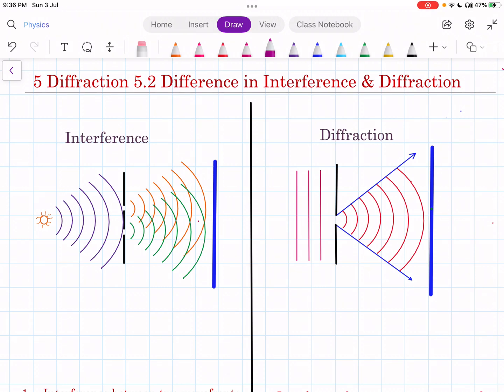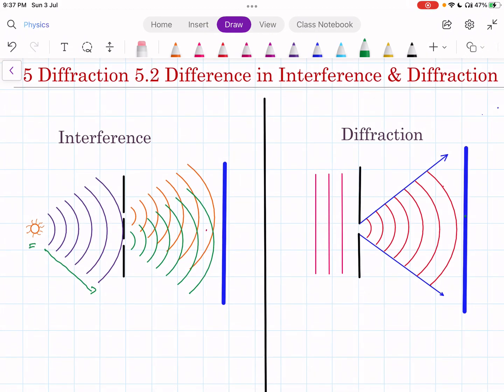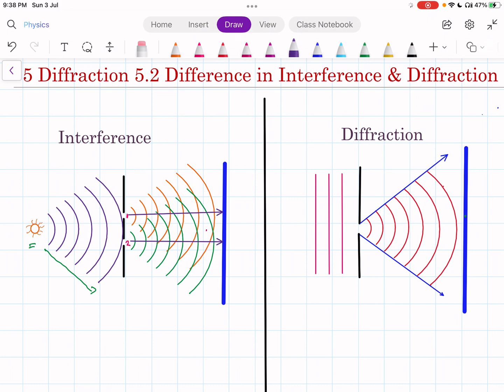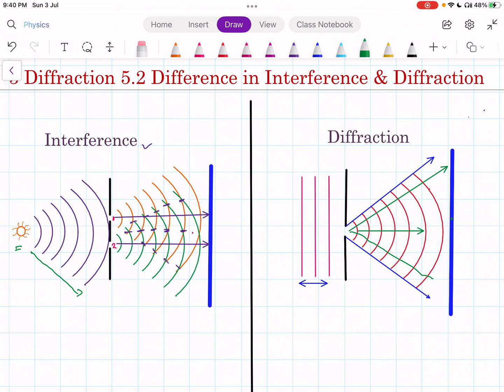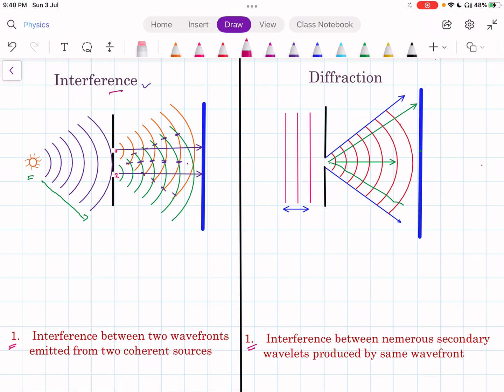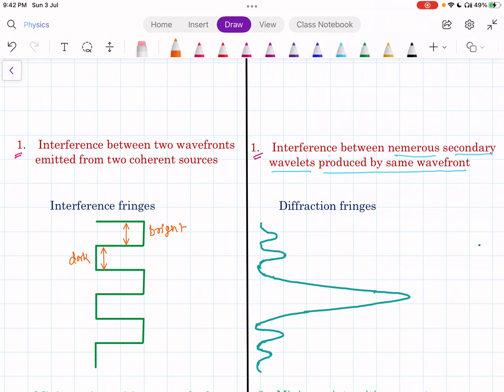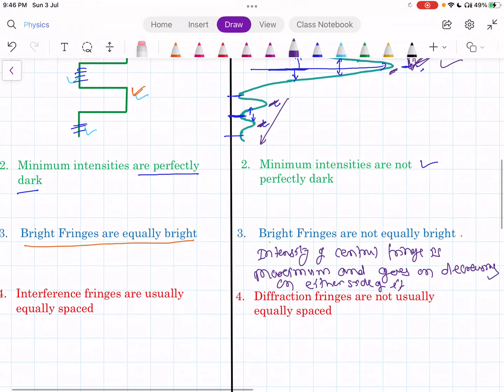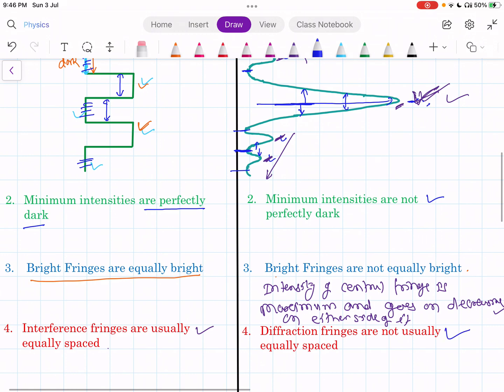5 Diffraction 5.2 InterferenceDiffractionDifference # Diffraction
5 Diffraction 5.2 Difference between interference and Diffraction